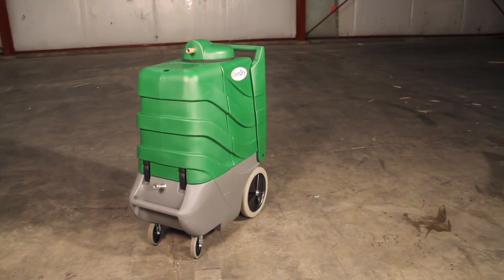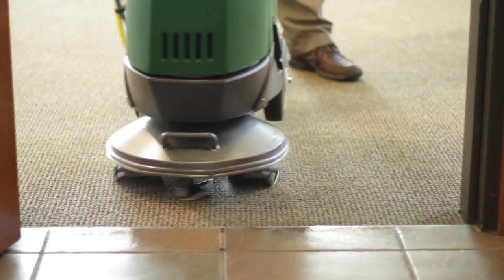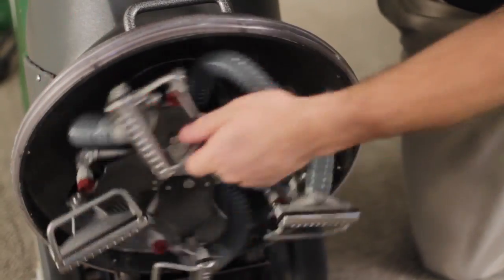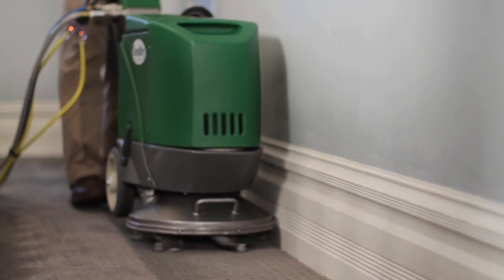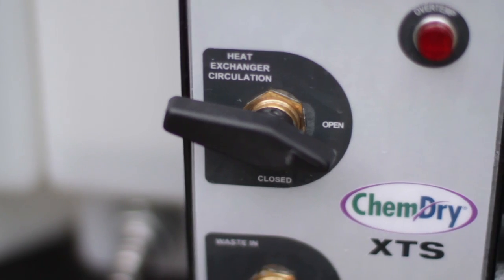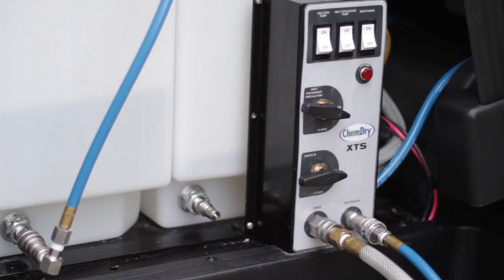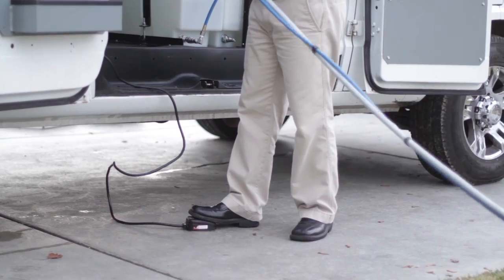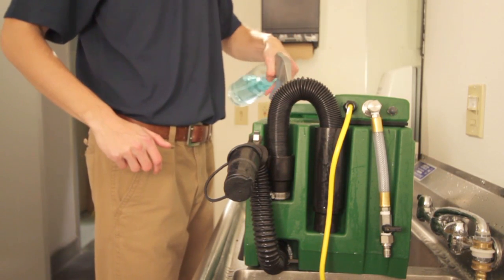CemDry XTS Instructional video